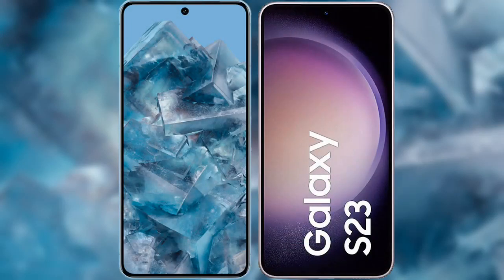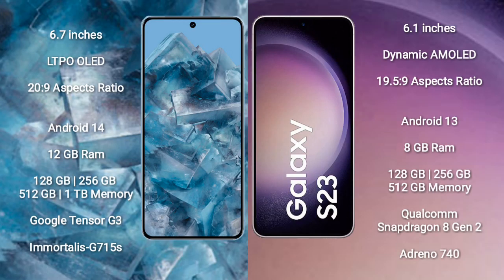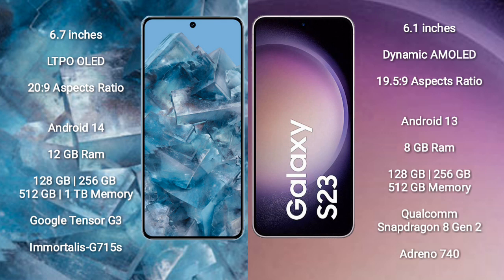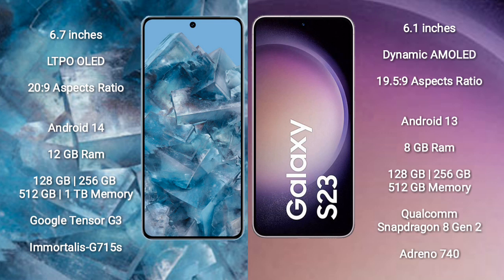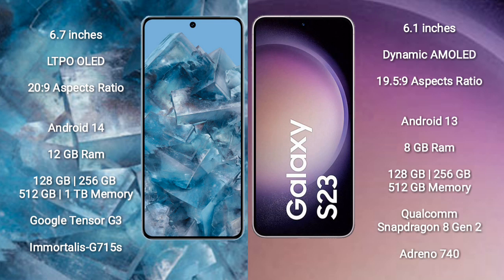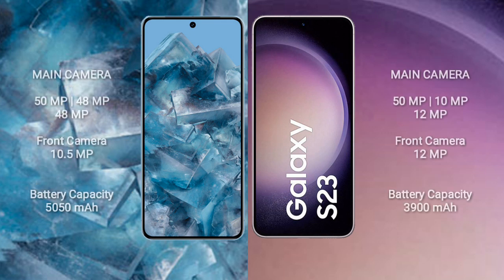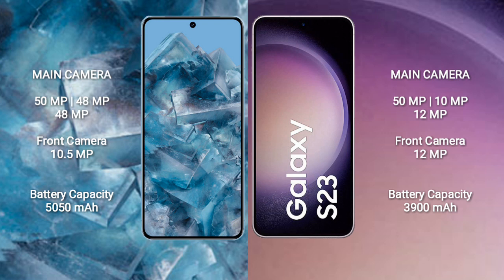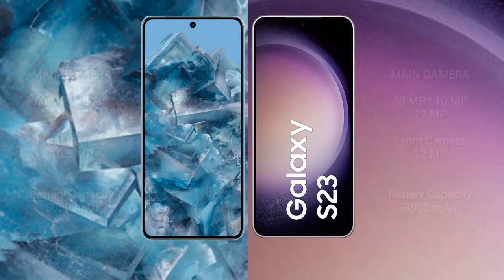Google Pixel 8 Pro vs Samsung Galaxy S23 Review